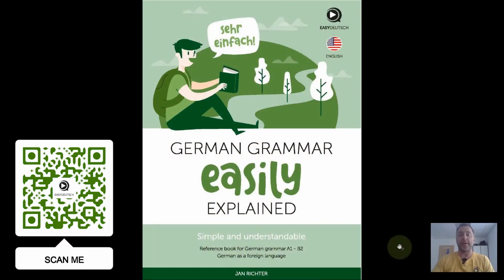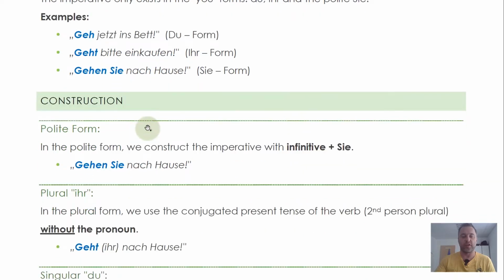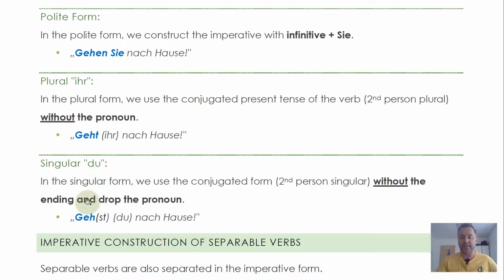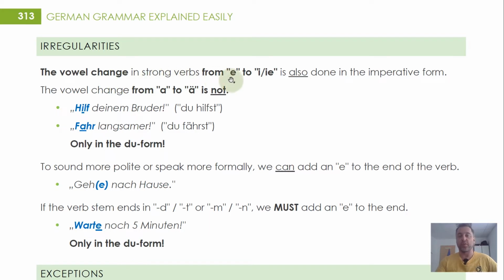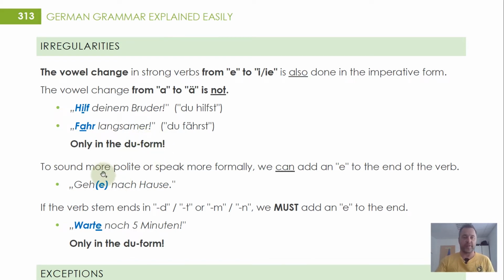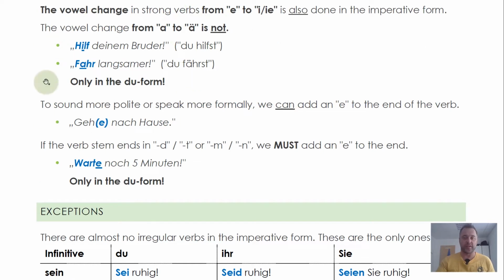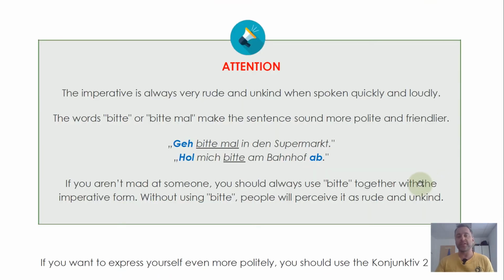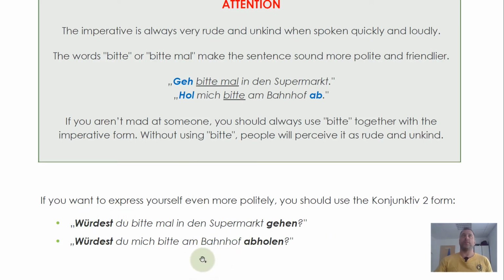German Verbs L7 - Imperative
01:11 - The use of Imperative
02:26 - Construction: Polite Form
03:14 - Construction: Plural "ihr"
03:41 - Construction: Singular "du"
04:18 - Imperative Formation of Separable Verbs
05:05 - Irregularities
08:14 - Exceptions
09:31 - Word Order

▬ Free Materials ▬▬▬▬▬▬▬▬▬▬

▬ My mission ▬▬▬▬▬▬▬▬▬▬